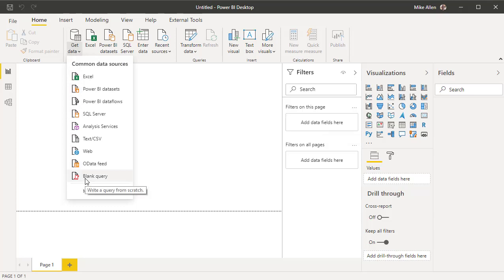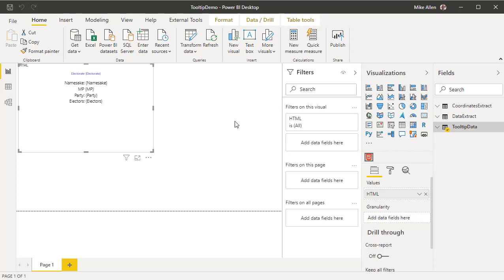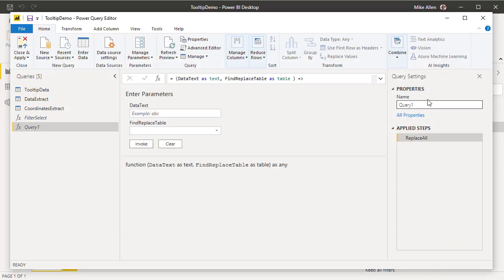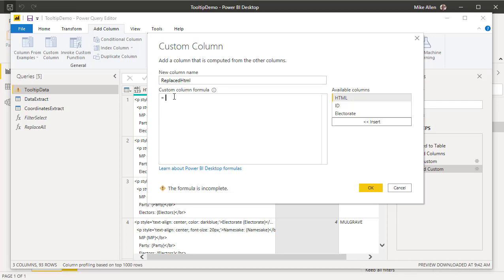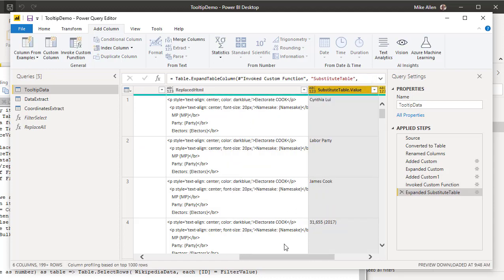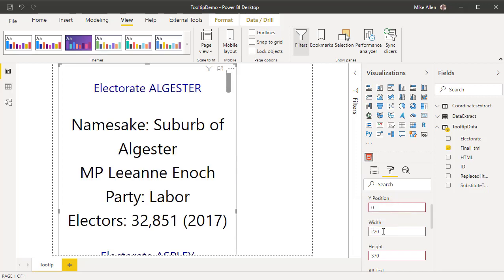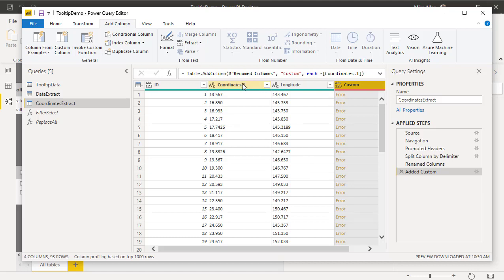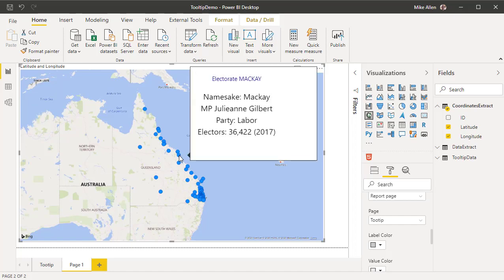Power BI ToolTips In HTML Content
How to use the HTML Content custom visual for Power BI Tooltips